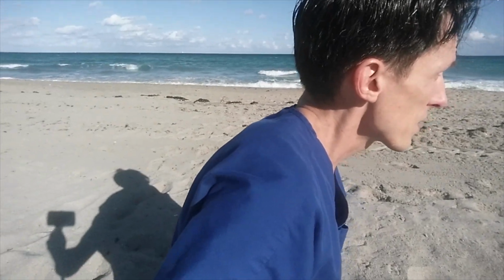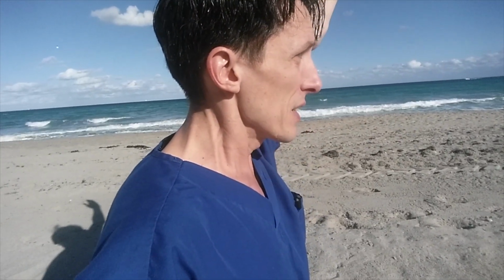Integrative Orthopedic Deep Tissue Therapy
This video is an overview of Integrative Orthopedic Deep Tissue Therapy CE classes.